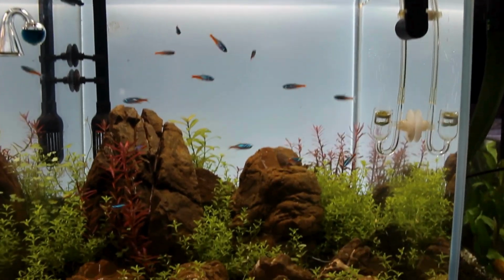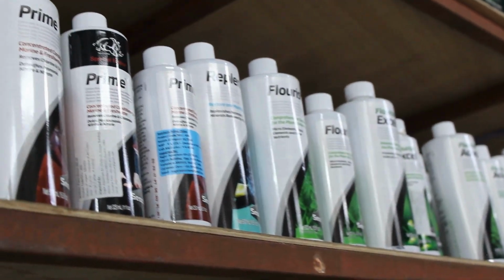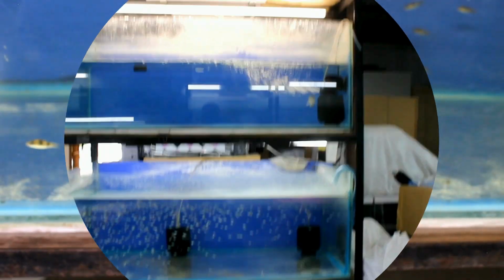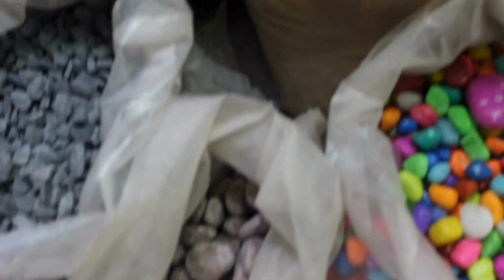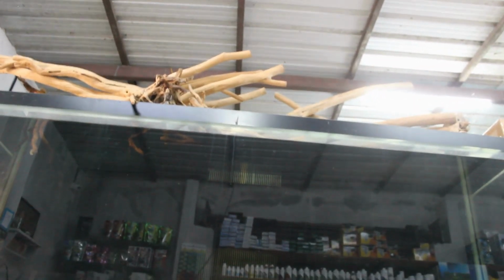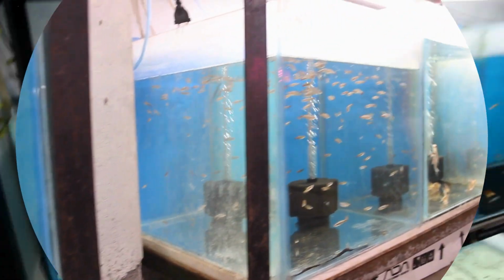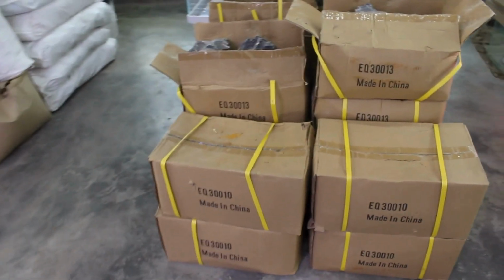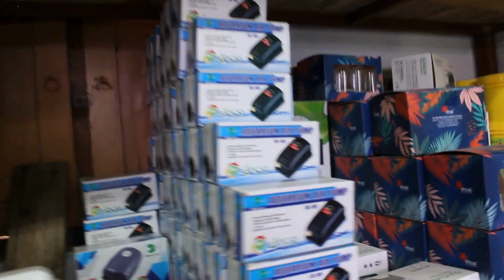Aqua Club - An Aquascape Haven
Welcome to Aqua Club, where the mesmerizing world of underwater life comes alive! Join us on a captivating journey through this aquarium wonderland in this exclusive walk through video.

Explore the vast selection of exotic fish, vibrant substrate and captivating aquatic plants, meticulously curated to bring the beauty of the rain-forest into your home. Whether you're a seasoned aquarist or just diving into the hobby, Aqua Club has everything you need to create your own aquatic oasis.

In this walk through, we'll take you through our stunning displays, showcasing the latest in aquarium technology and design. From sleek modern setups to lush natural aquascapes, there's inspiration at every turn.

Join us at Aqua Club, where passion meets expertise, and discover the endless possibilities of the underwater world.